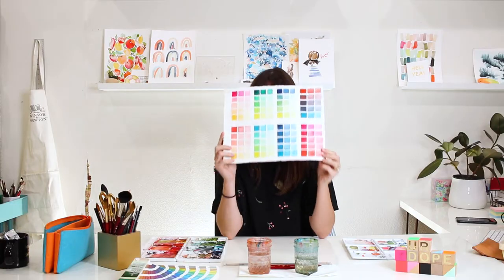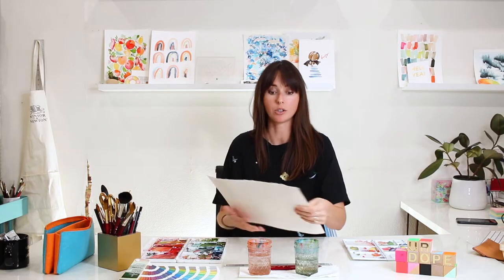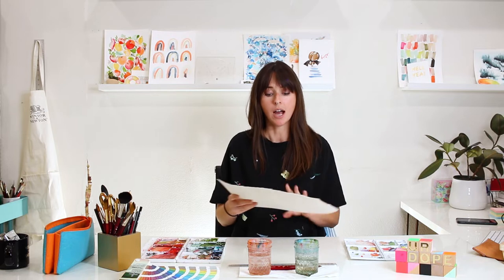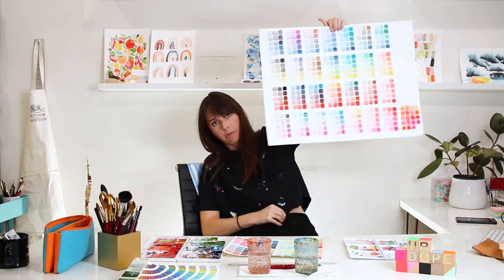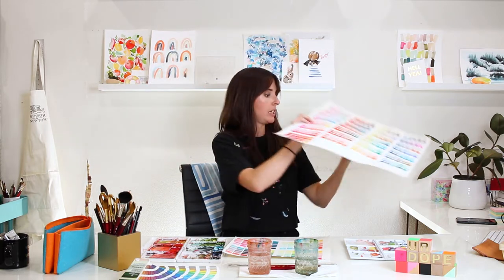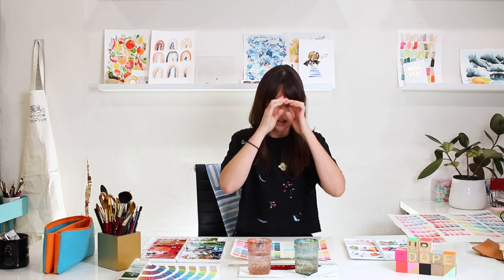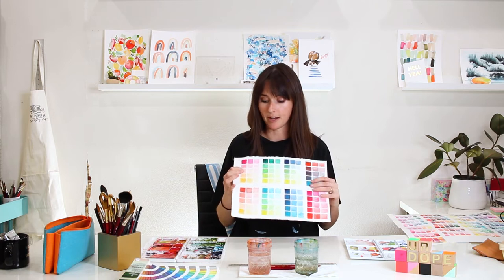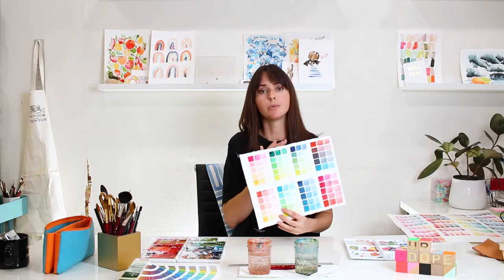How to Paint a Color Chart by Jenna Rainey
Artist, Jenna Rainey, teaches how to paint a color chart on Stonehenge Aqua Coldpress 140lb and teach why it's a useful technique to practice.